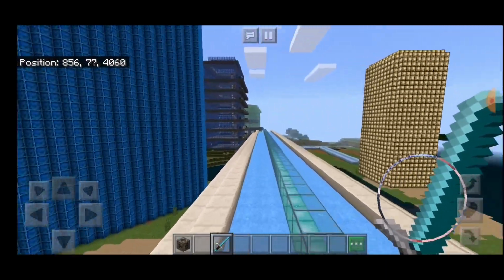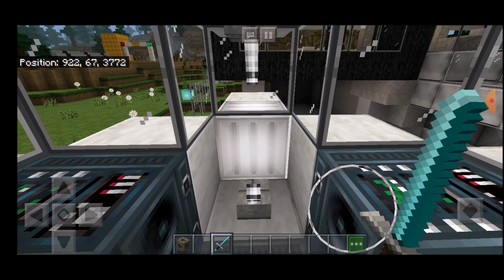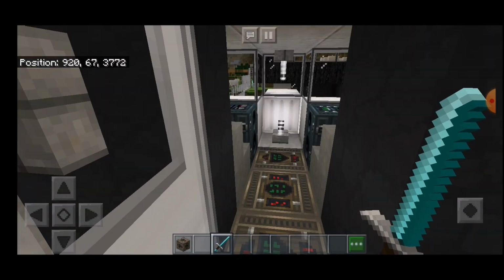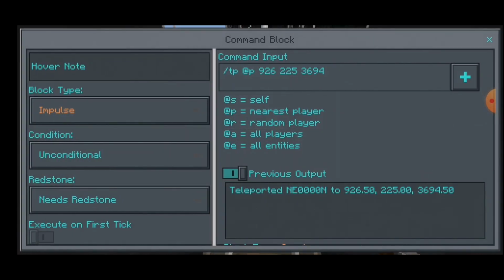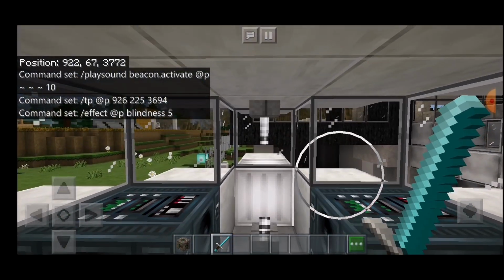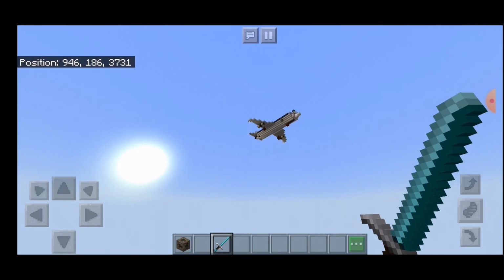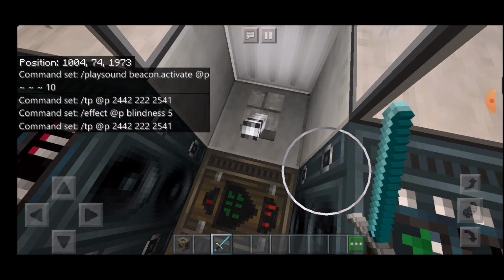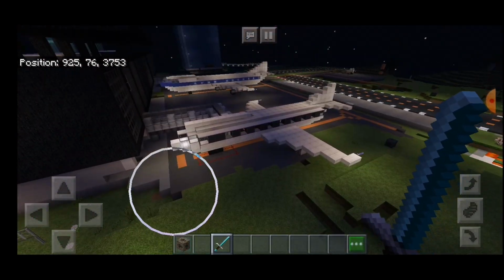How to BUILD a FLYING Plane In Minecraft Pocket Edition (no mods)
Did you know you can design and build a plane that create the feeling of flying and travelling to different places in your realm? Watch the video to see how I used command blocks to do it.